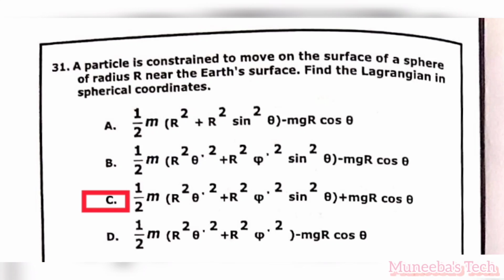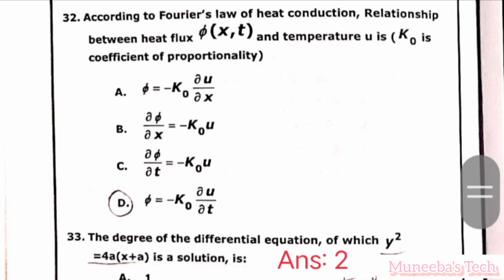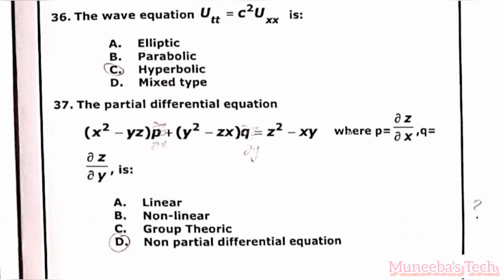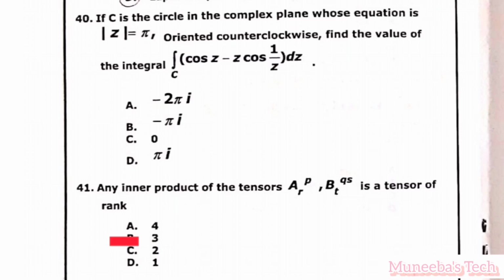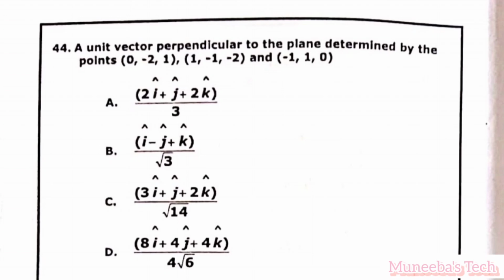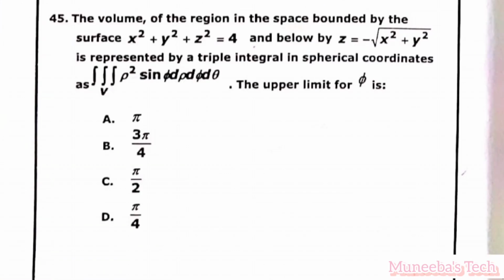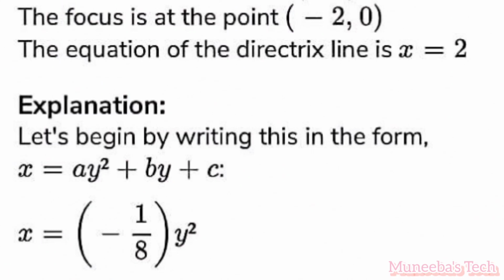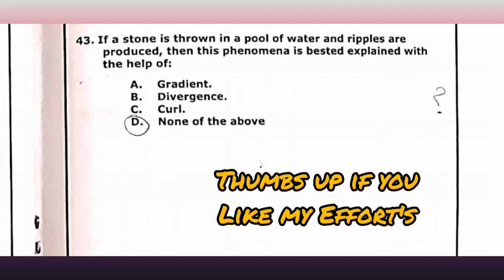Most repeated MCQ's of GAT Subject Mathematics || video#13 || NTS GAT Subject Math || Muneeba's Tech